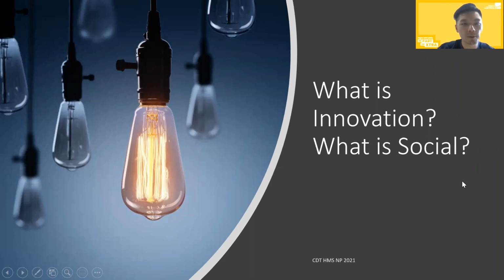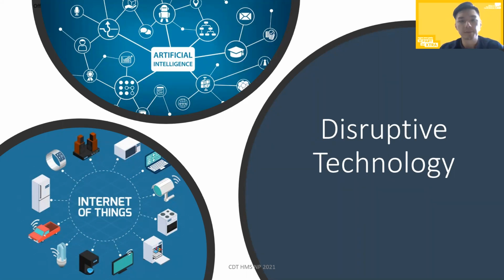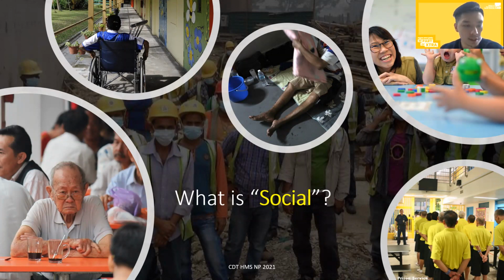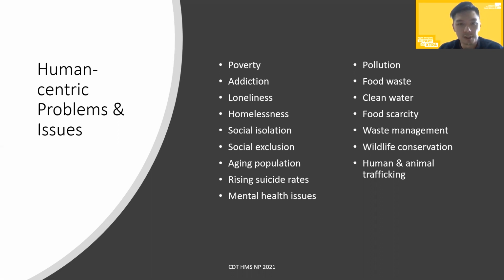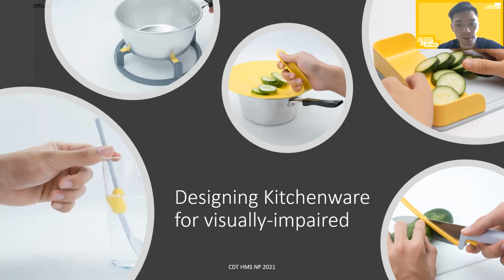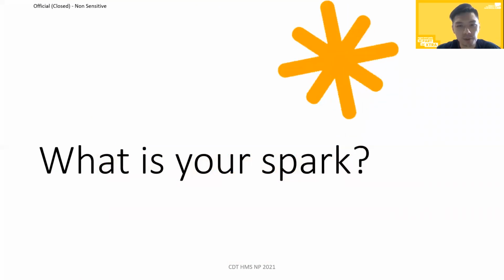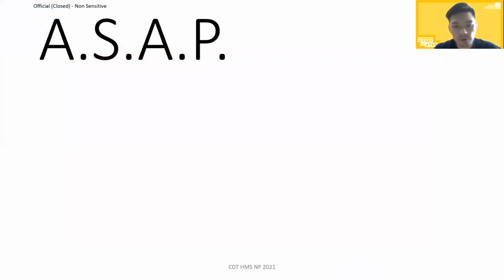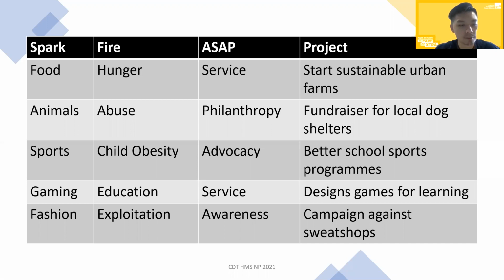Community Development (CDT) e-Taster lesson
Dive into the Social Innovation module and learn how disruptive technology has affected businesses, and how it also brings new opportunities for current and new businesses.